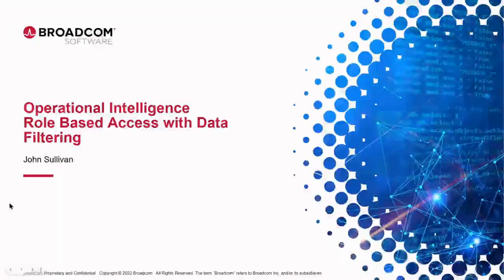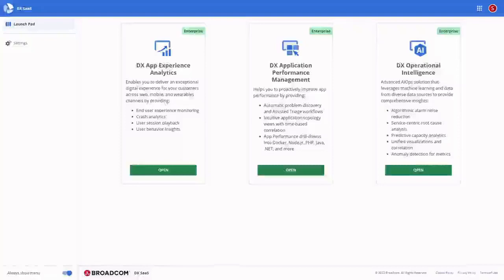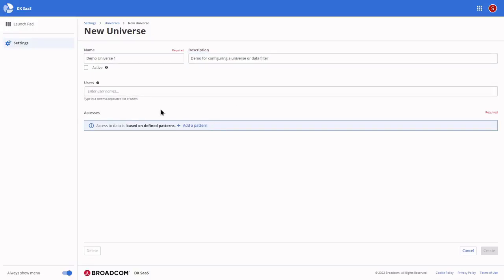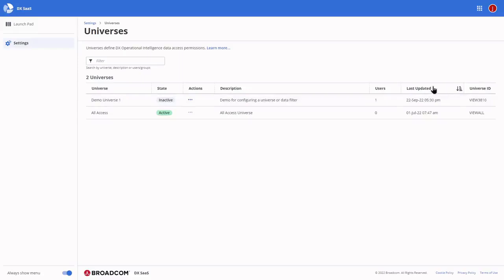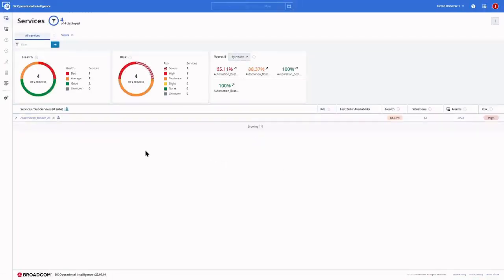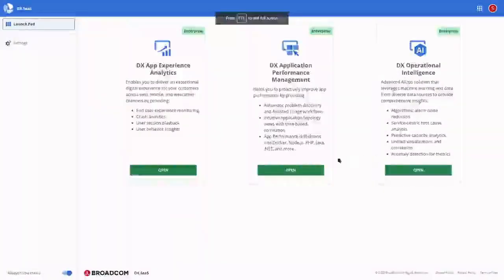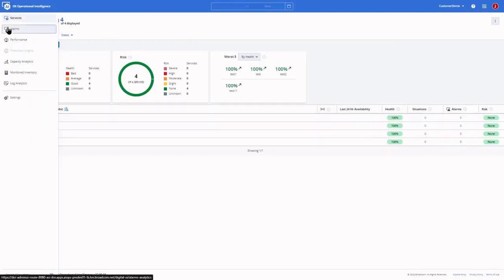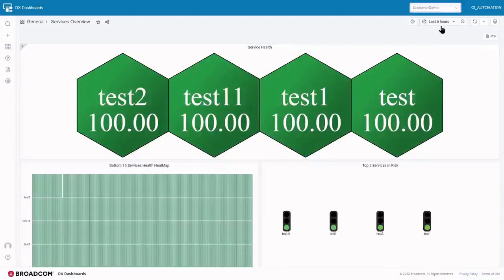Operational Intelligence: Role-Based Access with Data Filters